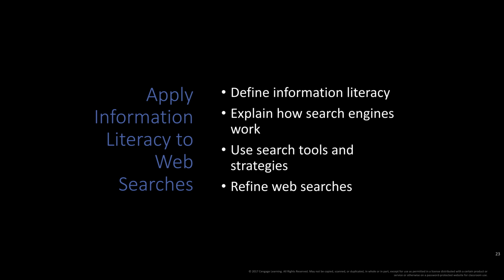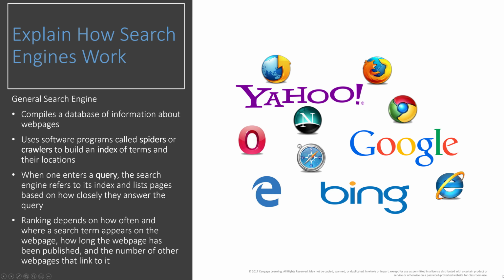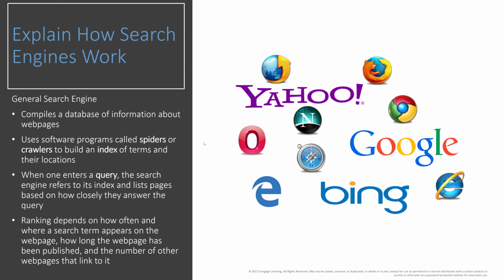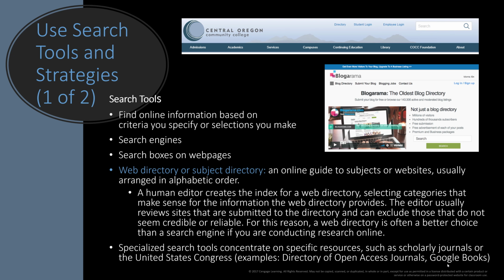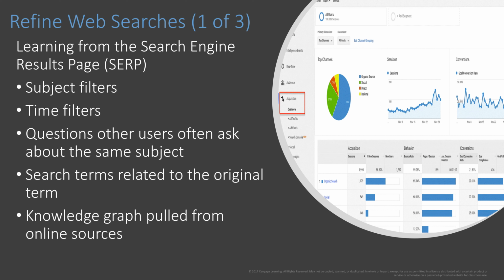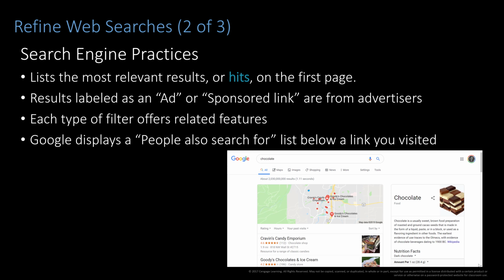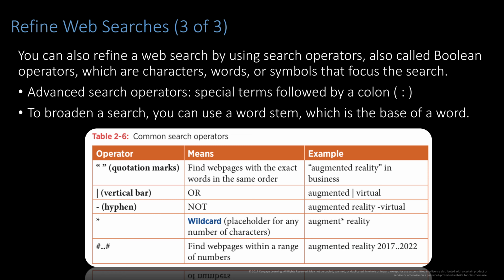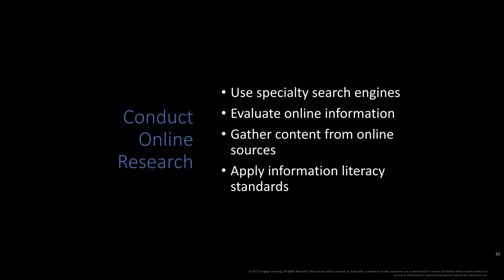Computer Concepts - Module 2 The Web Part 4